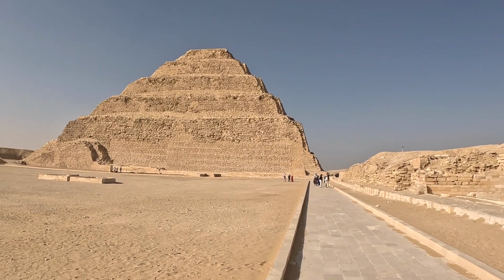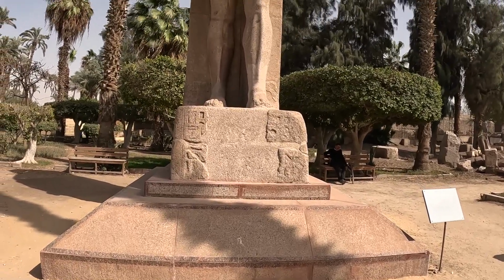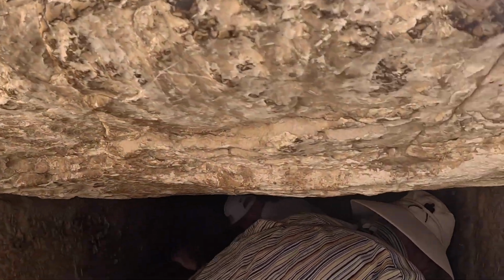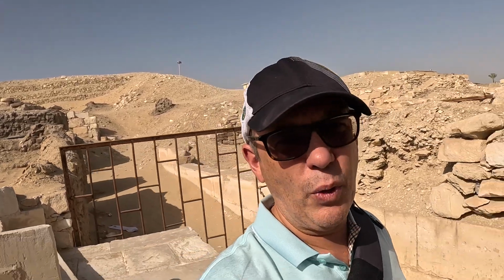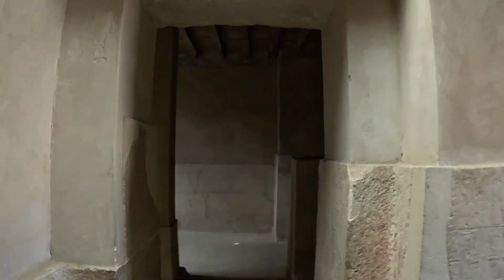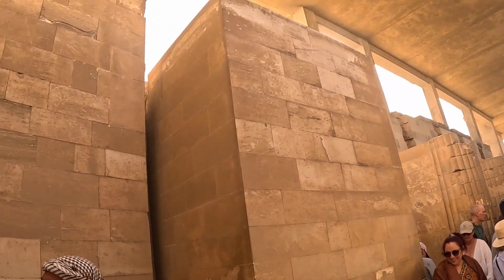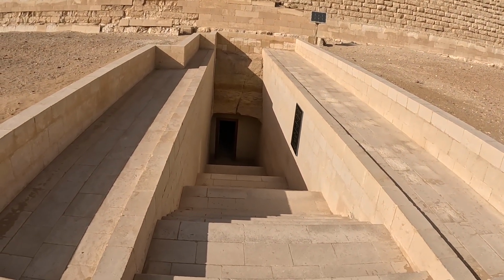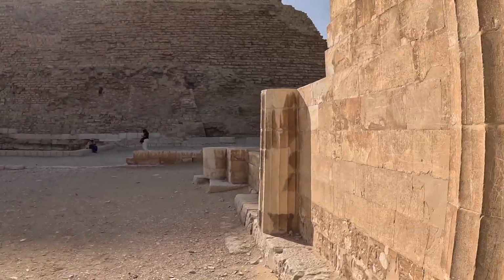Inside The Step and Teti Pyramids of Ancient Memphis, and visit with the great Pharaoh Ramesses 2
Memphis is an ancient city in Egypt that served as the capital during the Old Kingdom.  The Memphis Metropolis is a vast burial ground that includes the Step and Teti Pyramids.  The Step Pyramid of Djoser was built during the 27th century BC is located in the Saqqara Necropolis and is considered to be the first pyramid built.  The Teti Pyramid was built during the 23rd century BC and named after Teti the first pharaoh of the Sixth Dynasty.

There's a huge statue of Ramesses 2  or Ramesses the Great, who is remembered as one of the most successful and prolific pharaohs in ancient Egyptian history